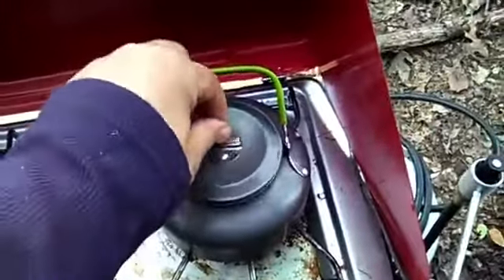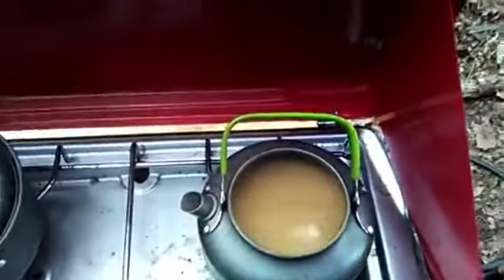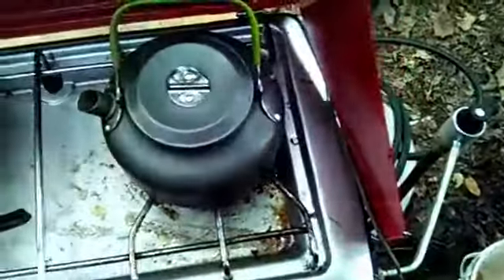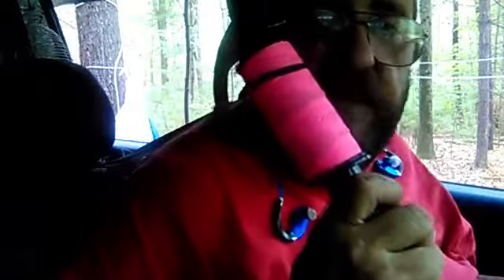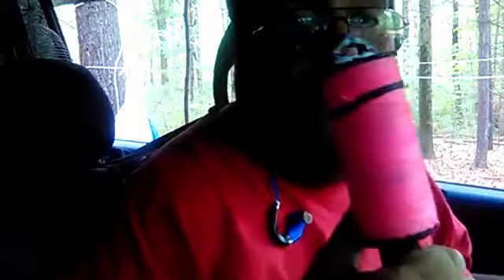BRAKEFAST AND SOME THOUGHTS FROM CAMP SMITHY